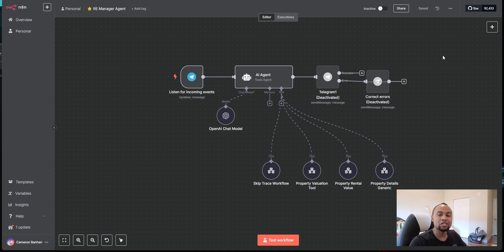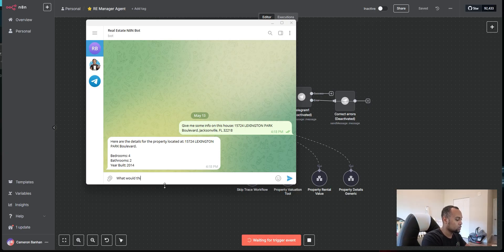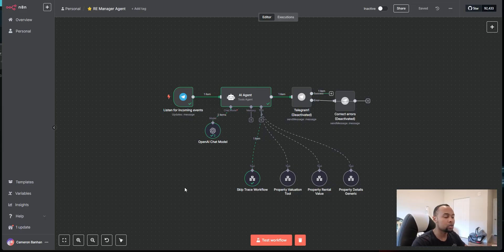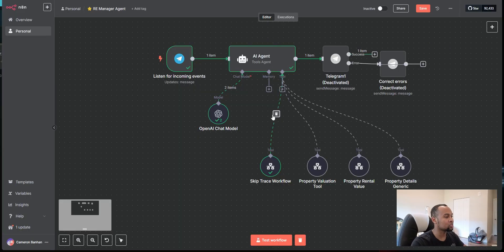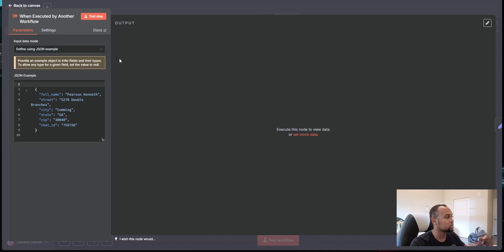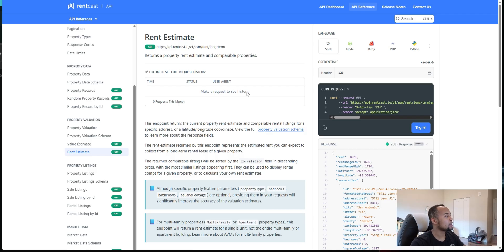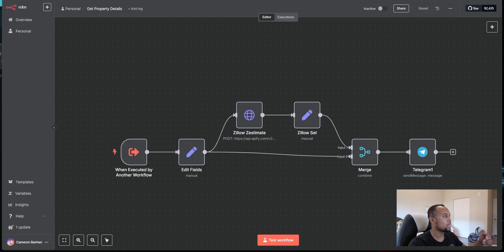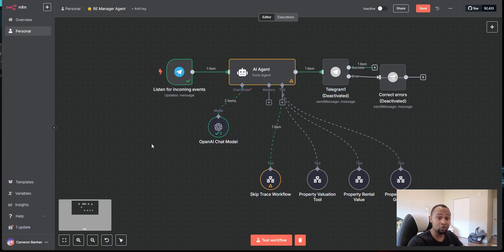Building The Perfect Real Estate Investor AI Assistant with N8N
In this video, I’ll show you version 1 of an AI assistant I built specifically for real estate investors. It can:
Skip trace owner info
Pull property value & rental data
Give your basic property info like bedrooms/bathrooms, year built.

Look out for V2 & the template in a future video as I improve this workflow.

Got questions or feedback? Let me know as well in the comments!